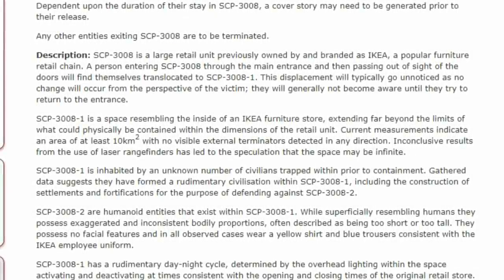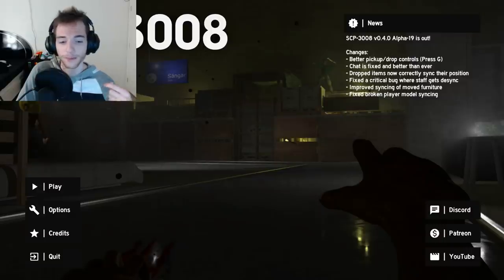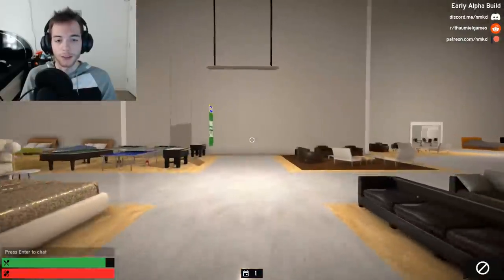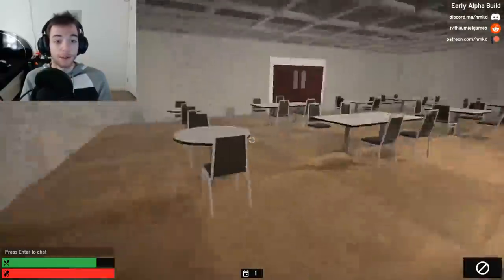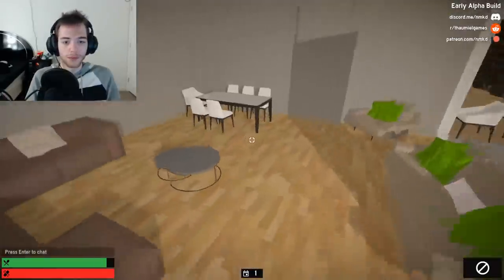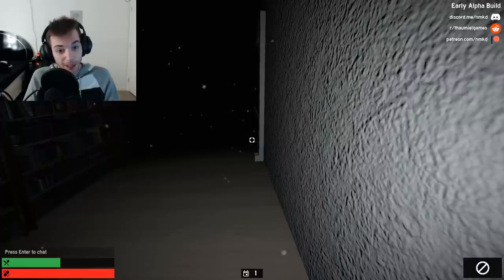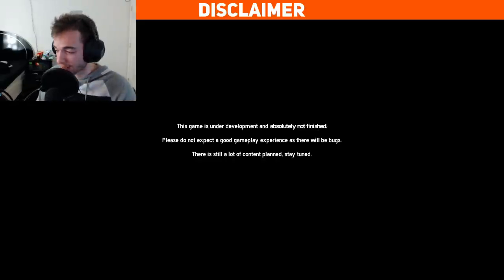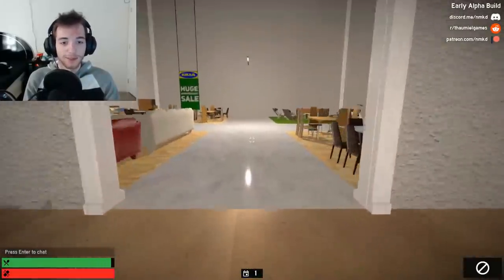[SCP-3008] Locked in an IKEA store with monster employees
SCP 3008 is a game based on the infamous ikea scp!